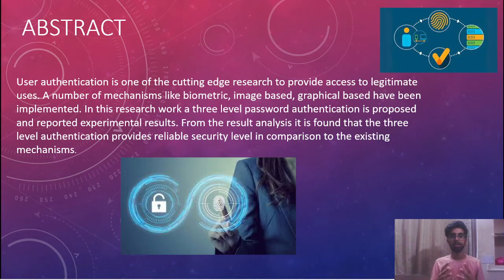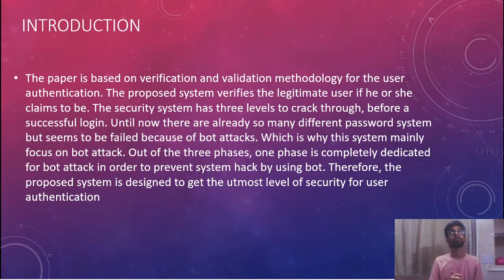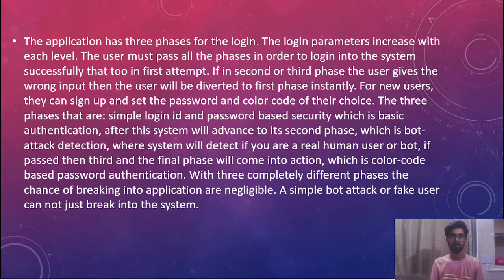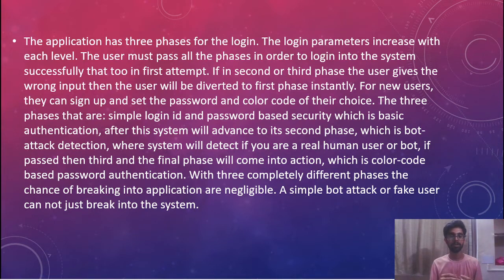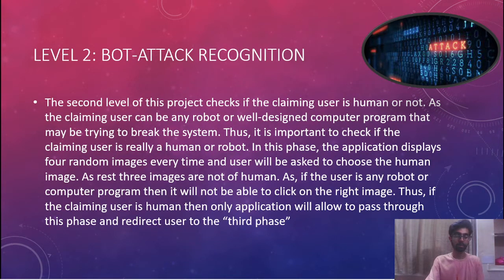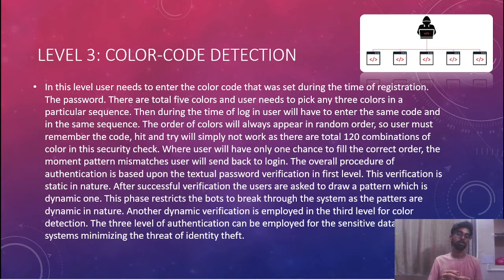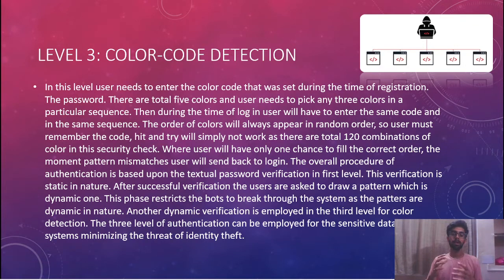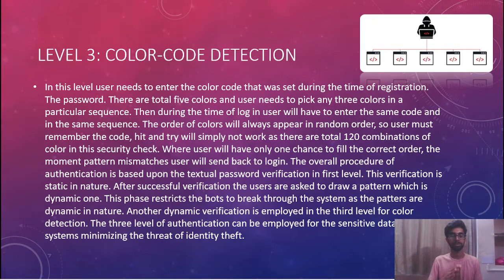User Authentication three level authentication mechanism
information is important keep it secure